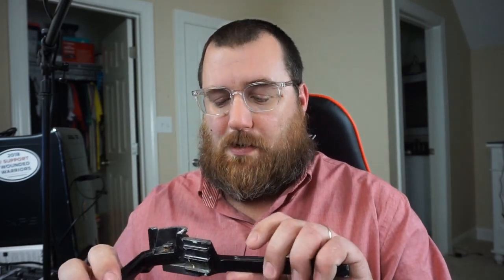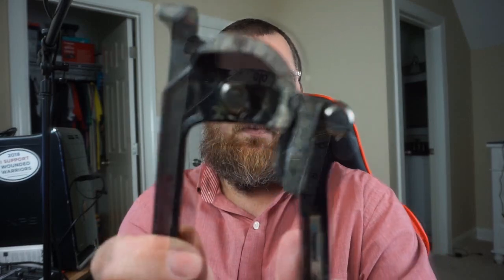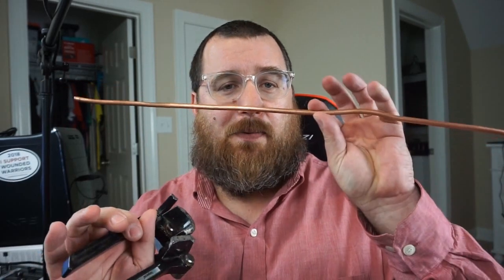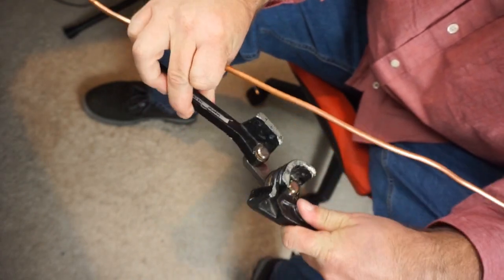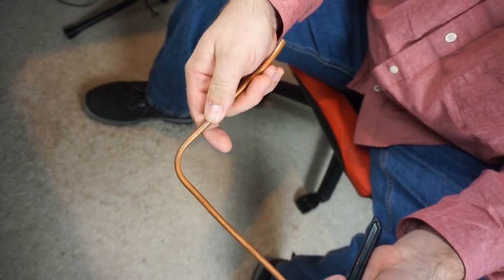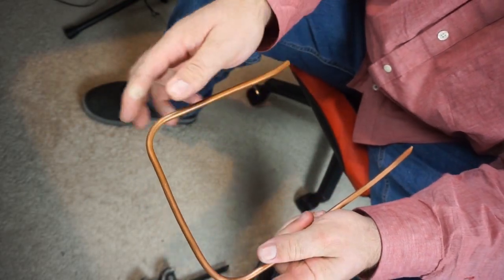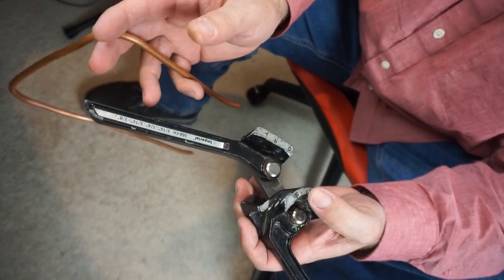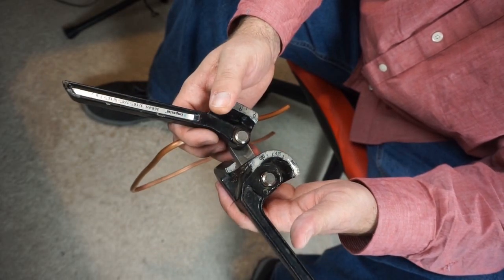A Must Have HVAC Tool - 3 Head Tubing Bender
HVAC Shop Talk is a YouTube channel that celebrates the guys and girls in the skilled Trades - especially HVAC. Watch our great live shows including HVAC Overtime, HVAC Shop Talk and the Skilled Trade Up! You can also sign up to participate in prize drawings and the Skilled Trade Up! game show.

Skilled Trade Up! Show (Airs Sunday nights at 8 PM eastern)
Zack Psioda